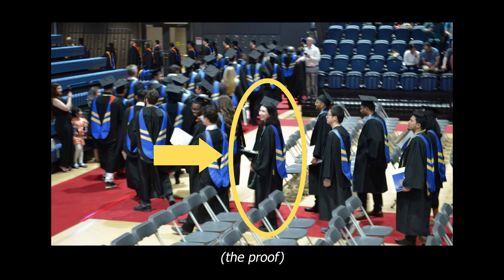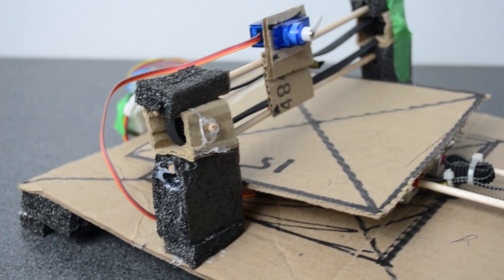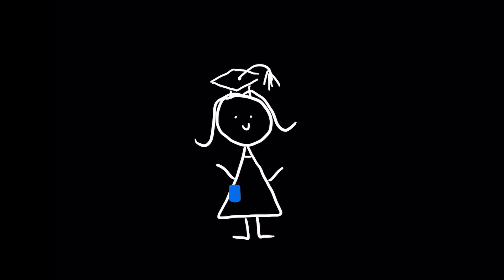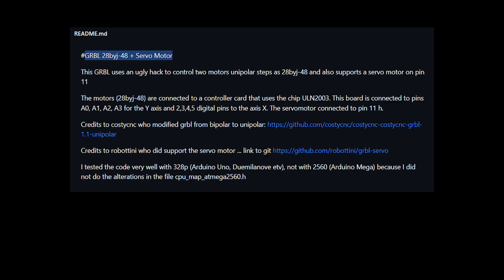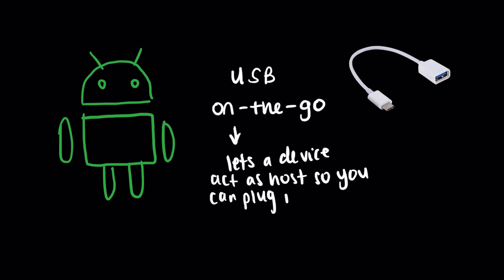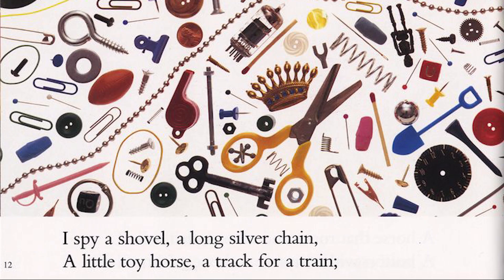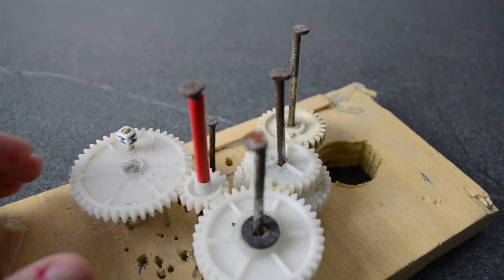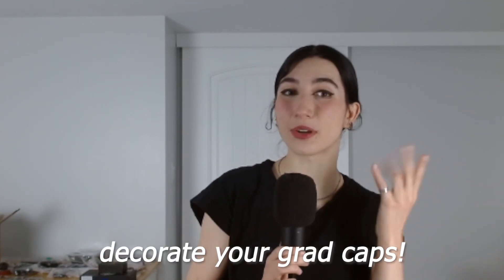overengineering my graduation cap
The process of decorating my grad cap for convocation - a bit of a wild ride! The take away from this video - you often learn more from your failures than you do from your successes. I’ll definitely be prepared next time I execute a mini pen plotter project (is this foreshadowing?) …